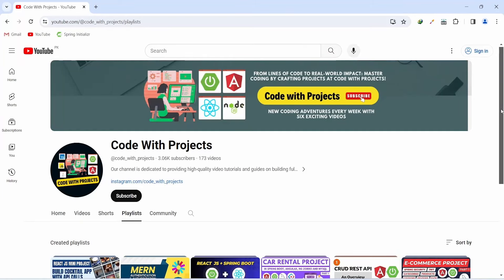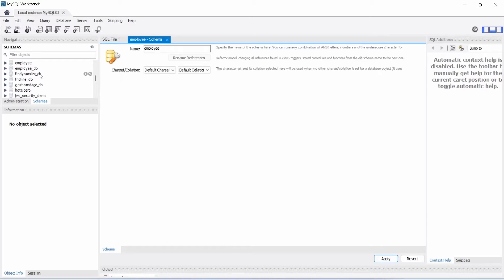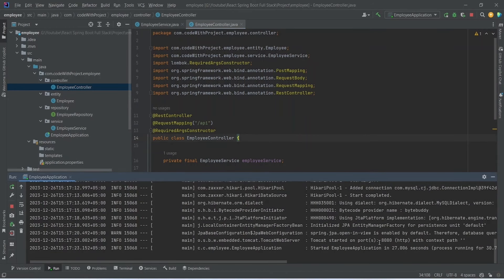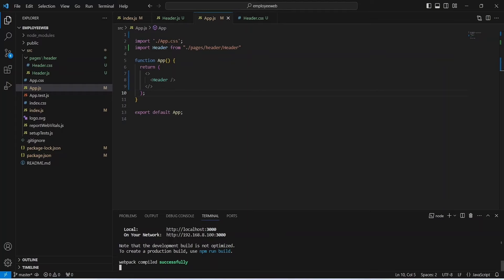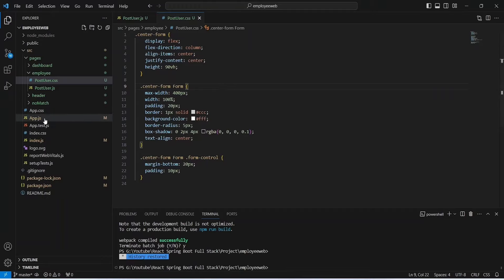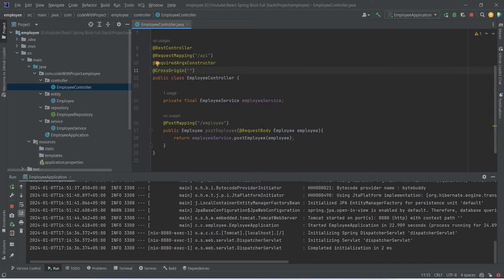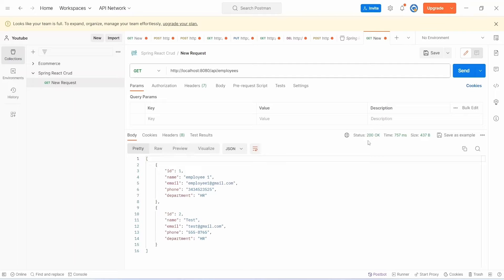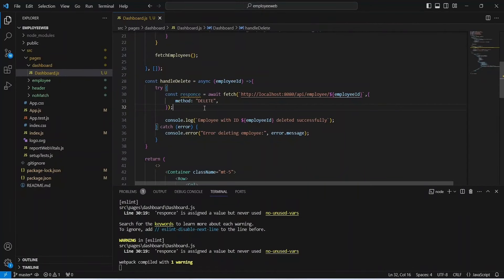Full Stack Project: ReactJS + Spring Boot CRUD Full Stack Application | [2024]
The Employee Management System is a full-stack CRUD (Create, Read, Update, Delete) application built using Spring Boot for the backend and React for the frontend. This application serves as a comprehensive solution for managing employee information within an organization.

Features:
1. Create Employee:
Users can add new employees to the system.
2. Read Employee:
Provides a user-friendly interface to view a list of all employees.
3. Update Employee:
Enables users to modify existing employee details.
Changes are reflected in real-time.
4. Delete Employee:
Users can delete employee records when necessary.

Technology Stack:
Backend (Spring Boot):
Java: The application logic is implemented using Java programming language.
Spring Boot: Provides a robust and scalable framework for building backend services.
Spring Data JPA: Simplifies data access and persistence.
RESTful API: Exposes endpoints for communication with the frontend.
Frontend (React):
React: A JavaScript library for building user interfaces.
State Management (e.g., Redux): Ensures efficient state handling for a seamless user experience.
React Router: Facilitates navigation and routing within the application.
Fetch: Handles HTTP requests to interact with the backend.
Database:
Database MySQL: Stores employee information persistently.

🚨 Don't miss out on this incredible journey! Hit play and let's code together! 💻🚀